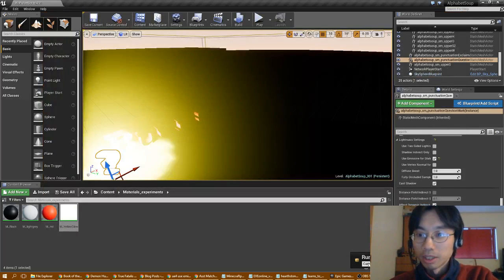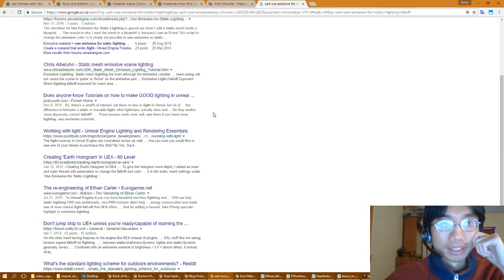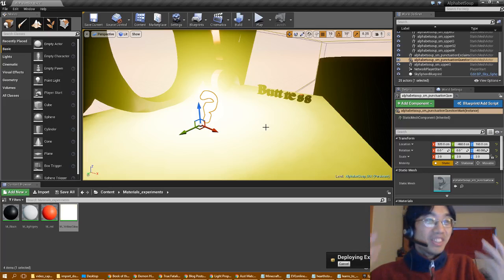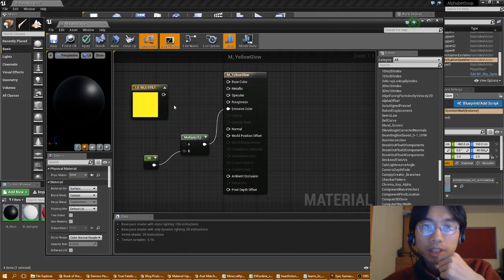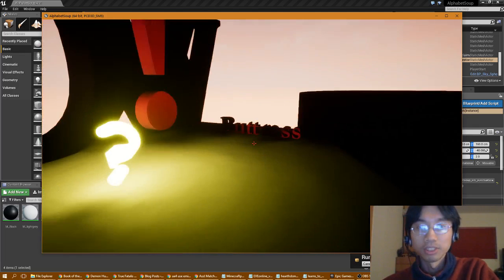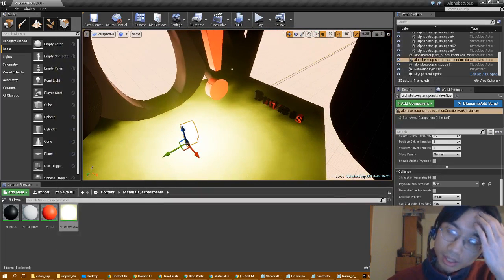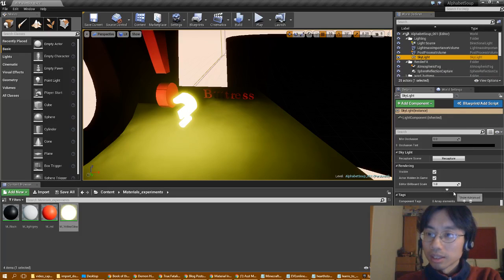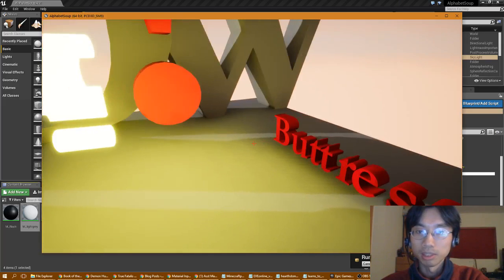SCKChui Learns to Make Games #47: Trial and Error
Trying to figure out how these emissive textures work, but the lighting builds take a while so iterating is slow.